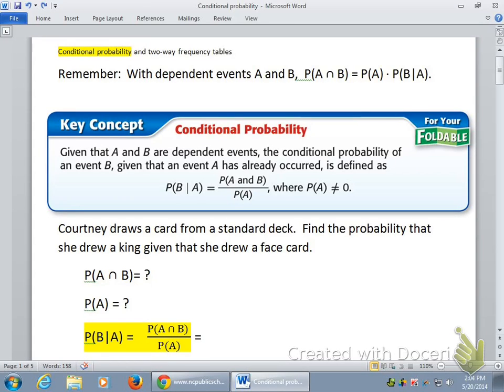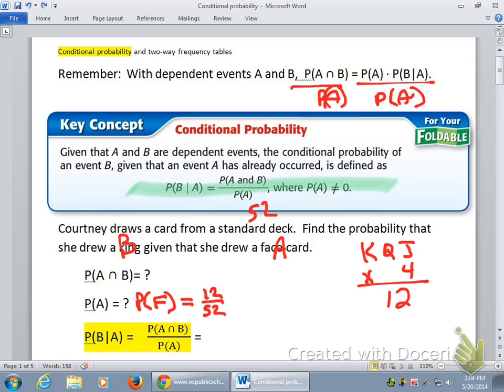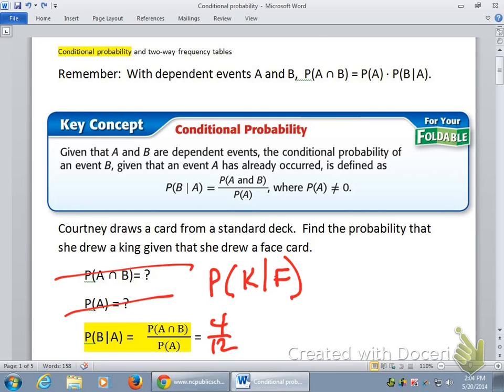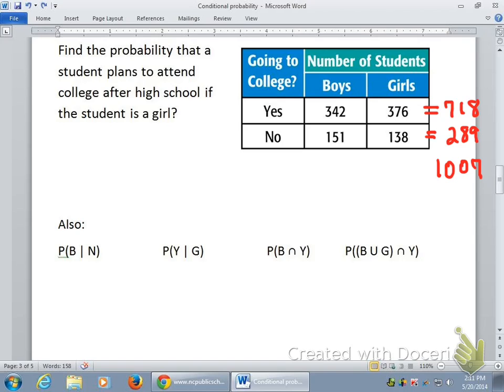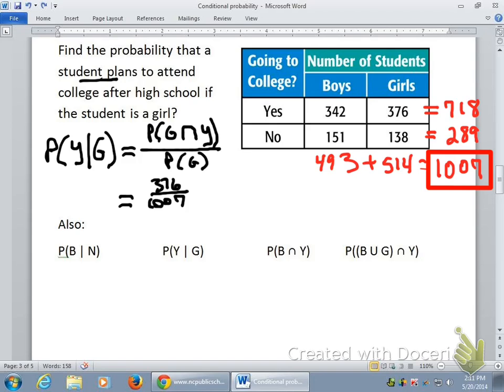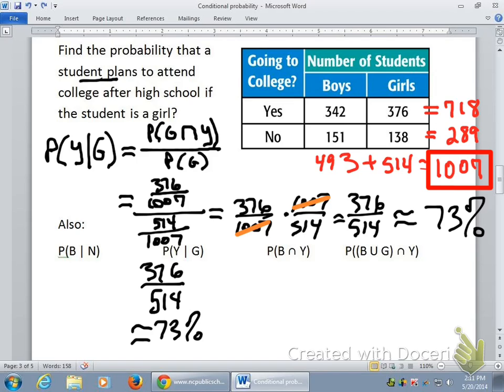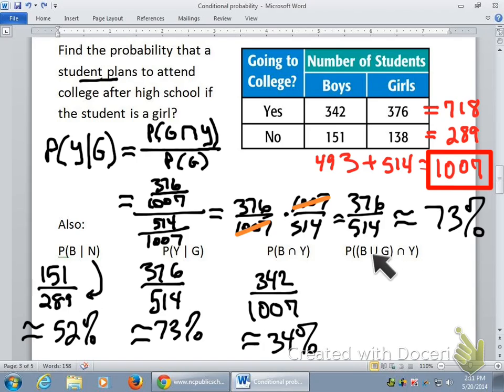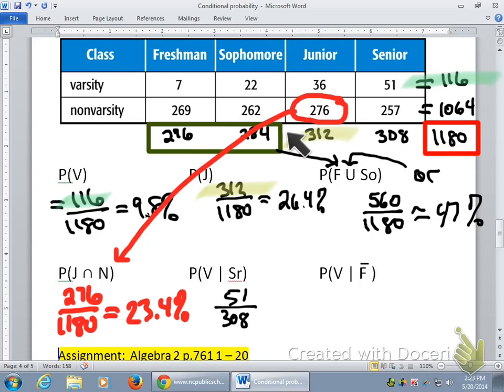5.20.14 conditional probability